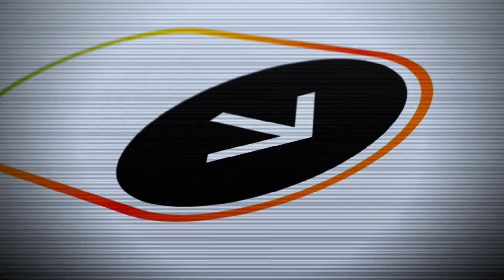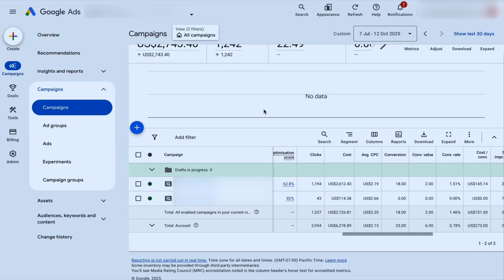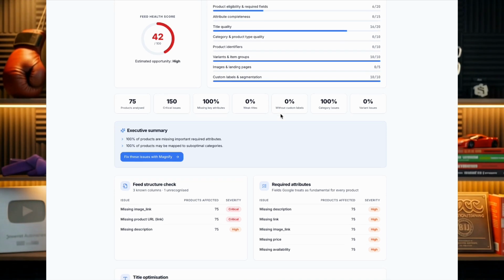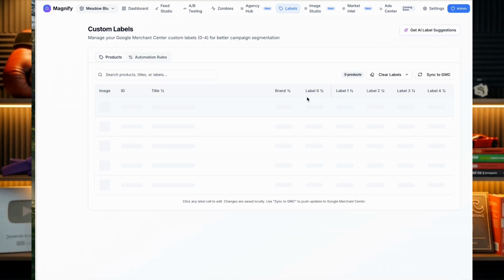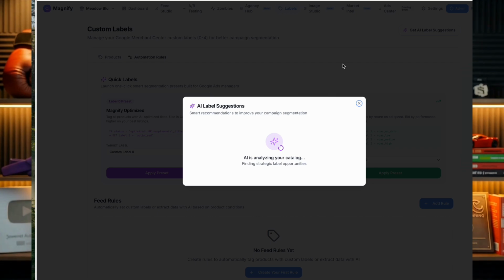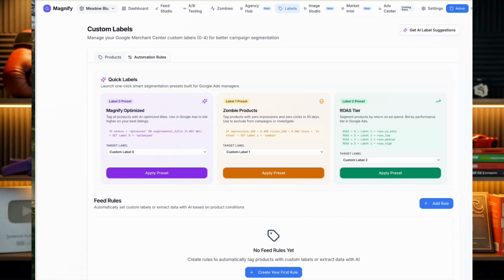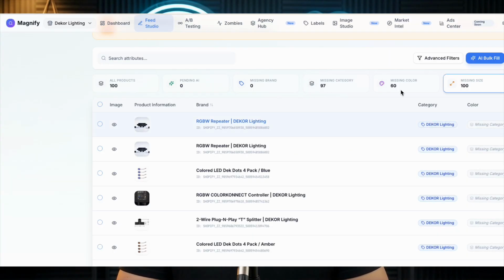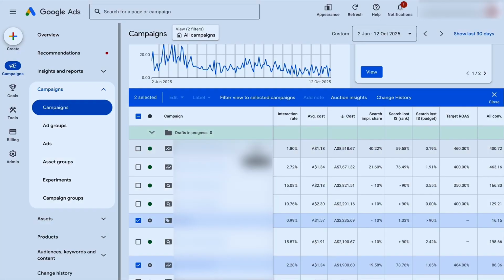The RIGHT Google Ads Structure for Ecommerce (Custom Labels & Segmentation)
Most ecommerce brands don’t lose money on Google Ads because of “bad campaigns”.
They lose it because everything sits in one big product group, with one bid and one ROAS target.

In this video I show you how to structure Google Ads for ecommerce properly using segmentation and custom labels, so your best products get the budget — and your worst products stop dragging everything down.

You’ll learn:
🔴Why “All products in one group” is the fastest way to cap your ROAS
🔴How to use custom labels for margin, performance, seasonality and price tier
🔴How to build campaigns around high‑margin bestsellers vs low‑margin or zombie products
🔴How this structure works for both Shopping and Performance Max

How Magnify auto‑creates all these labels for you — based on your best performers, categories and zombies — so you don’t need 10 spreadsheets to keep it updated

At the end, I also show you how to run a free feed audit that reveals:
✅ Your current best products
✅ Emerging winners
✅ Zombie SKUs

And which categories are actually carrying the account

⏱ Chapters

00:00 Why “All Products” is a donation strategy
00:40 The simple way to think about Google Ads structure
02:00 What custom labels are and how ecommerce should use them
03:30 My go‑to label framework: margin, performance, seasonality, price, strategy
05:00 Turning labels into real campaign structure (bids and budgets)
07:00 How Magnify builds and updates all these labels for you automatically
08:30 Free audit: see how your feed would be segmented

📌 Resources mentioned

Google’s docs on product groups & labels → search “Manage a Shopping campaign with product groups” and “Custom label 0–4” on Google Help